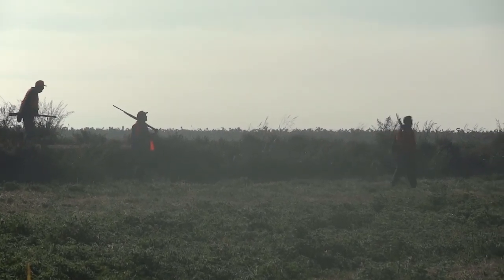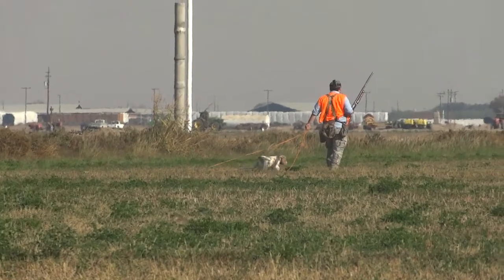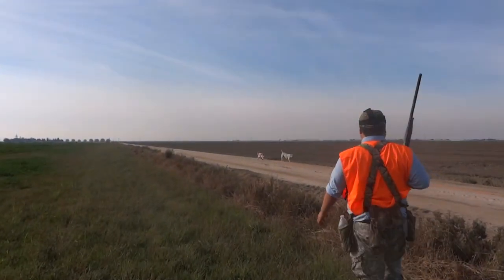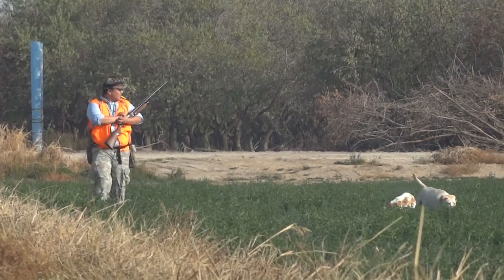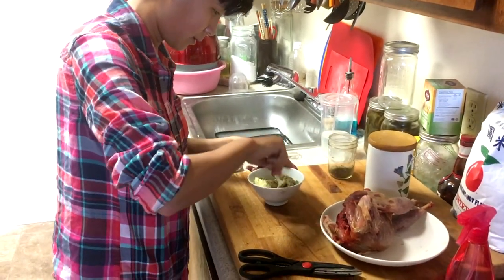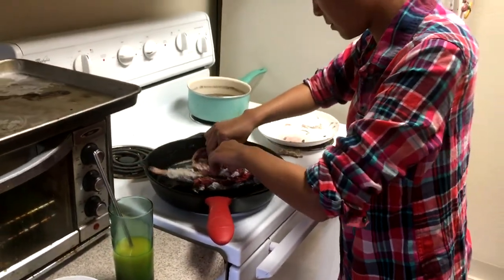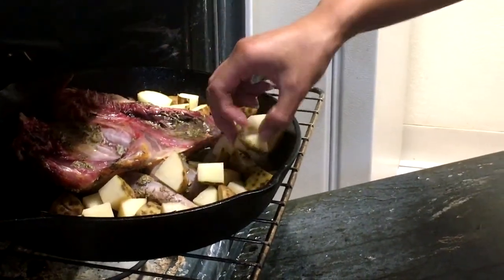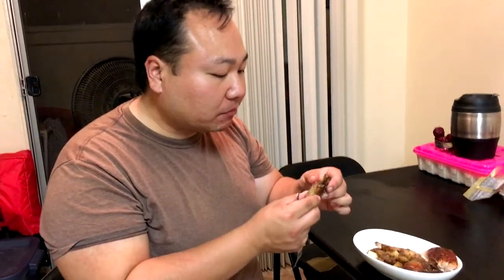California Pheasant Hunting 2017 | Hunt, Cook and Eat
Today we are in Central California hunting the alfalfa fields for pheasant. It's Penny's first real day in the field. She was very timid and a bit gun-shy when we got her so everything has been about fun fun fun. She's come a long way and today managed to flush 3 pheasants. Louie was no slouch either and got 3 flushes himself. We got our limits and had a great time. Later that night we cook a simple pheasant and potato dish that is both simple and satisfying.